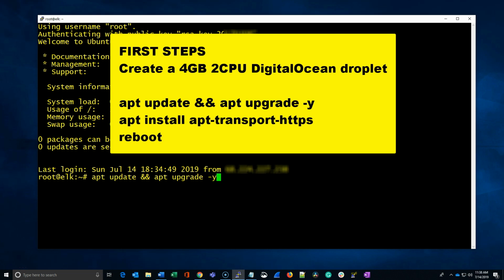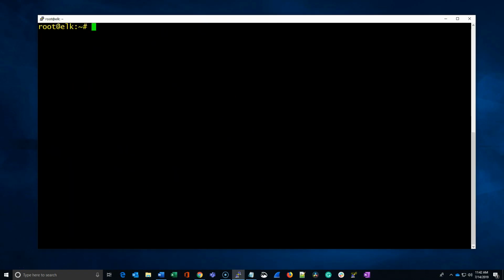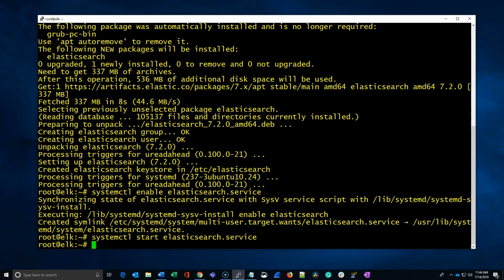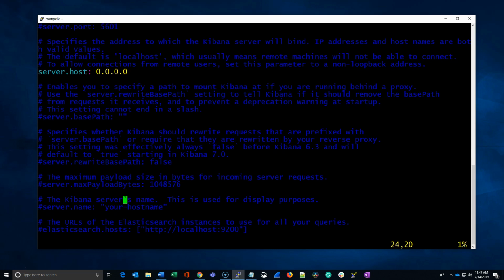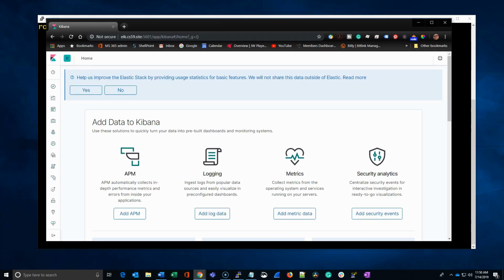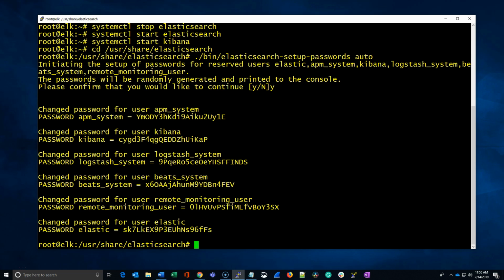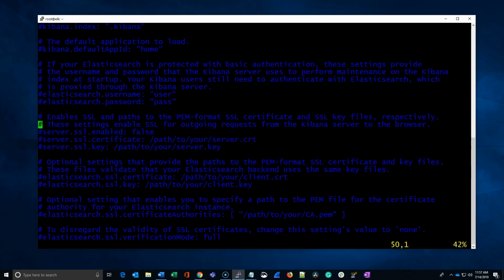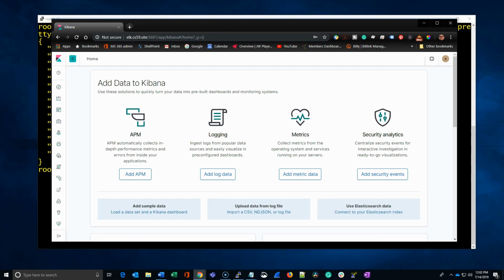ElasticSearch Kibana Install - Version 7.2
How to install Elasticsearch and Kibana on Ubuntu 18.04 using Digital Ocean droplet. Step by Step All commands in order.

There is a companion article on my website to make it easy to copy and paste all commands needed to get up and running quickly.

Other Videos and Articles...